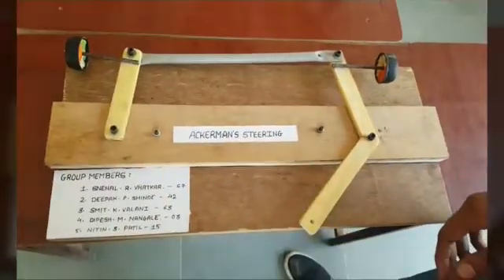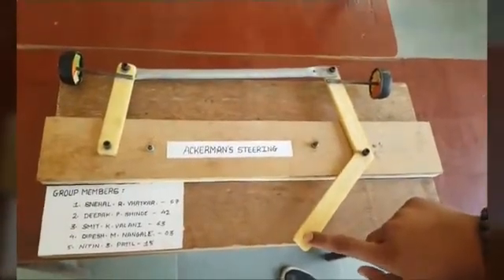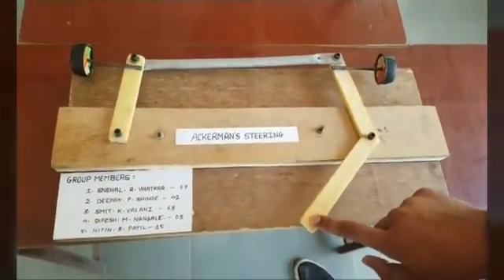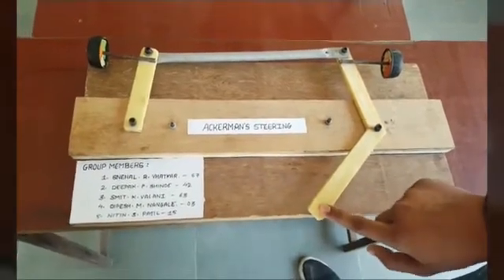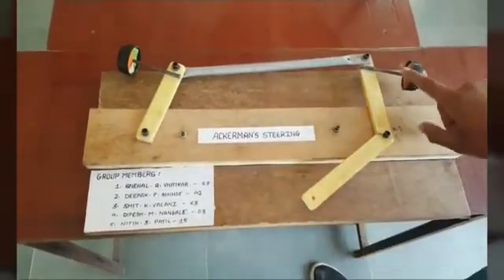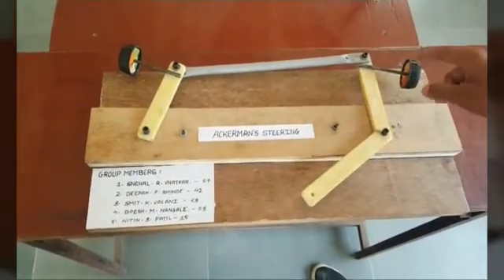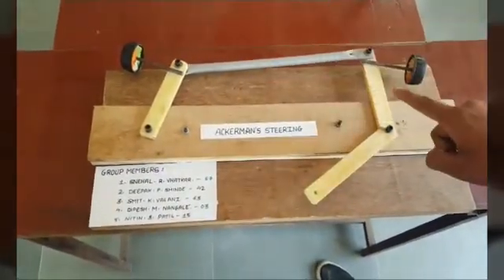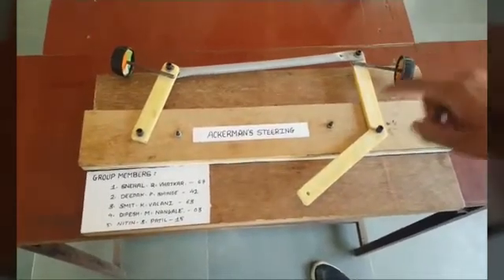Tom project- Ackerman steering mechanism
Ackerman's Steering